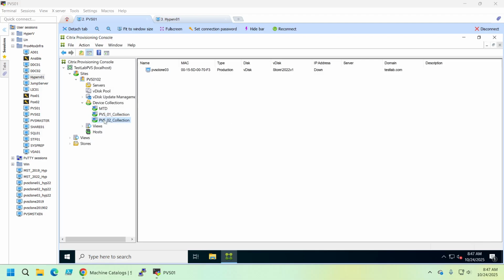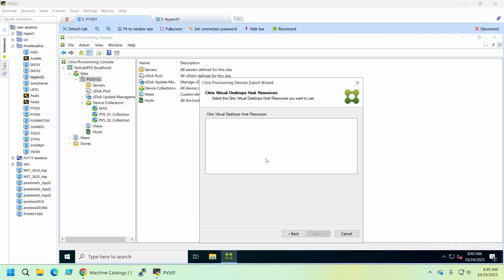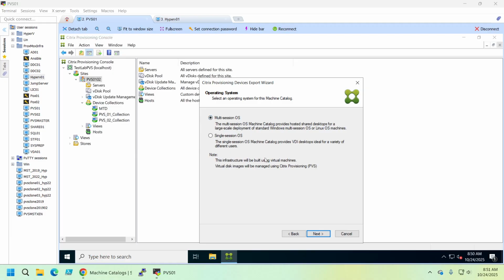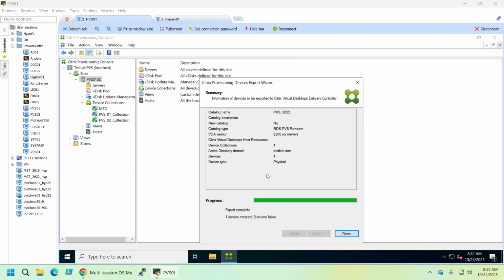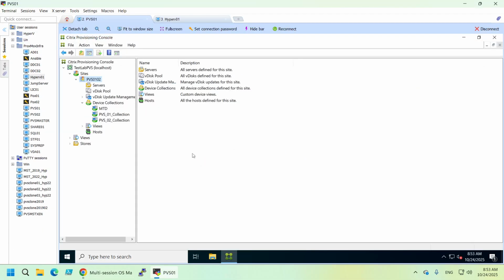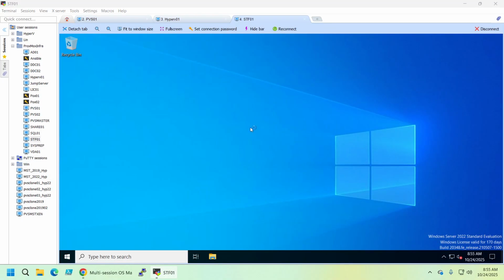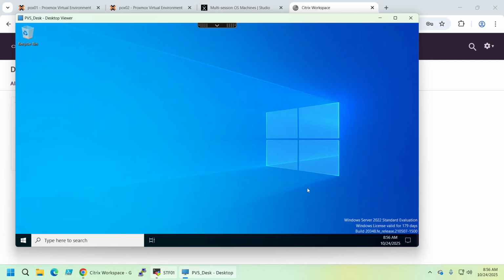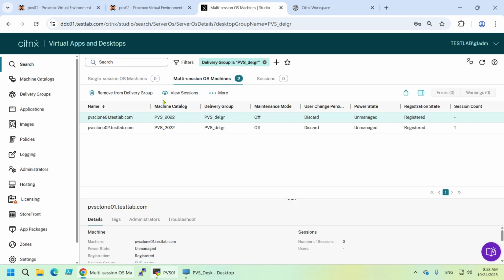Create Citrix Machine Catalogs Directly from the PVS Server via Export Devices Wizard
In this video, I show how to create Citrix Machine Catalogs directly from the Citrix Provisioning (PVS) Server using the Export Devices Wizard. This method allows you to quickly generate and import device information into Citrix Studio, eliminating the need for manual catalog creation.